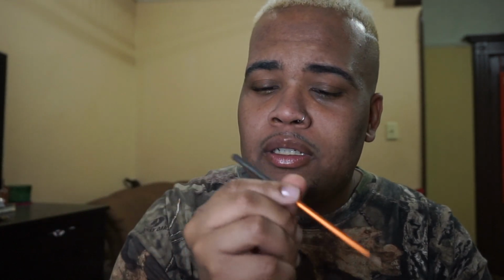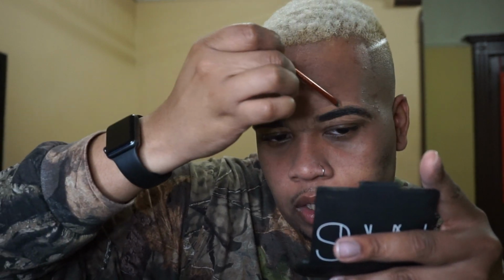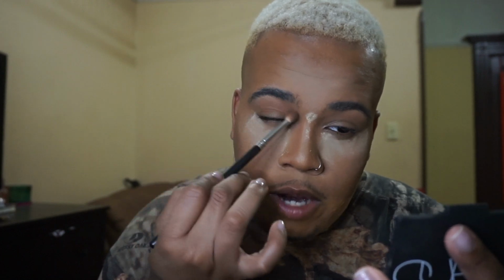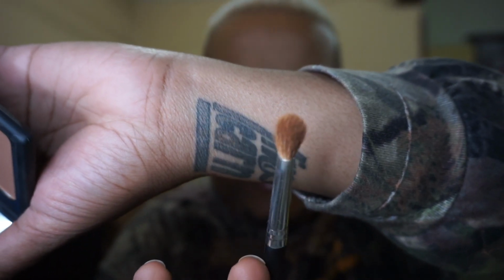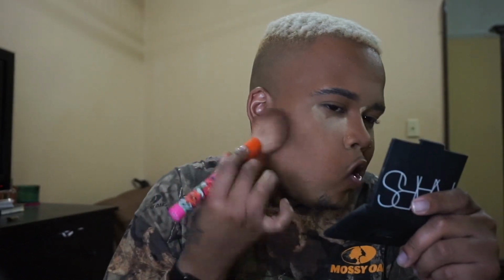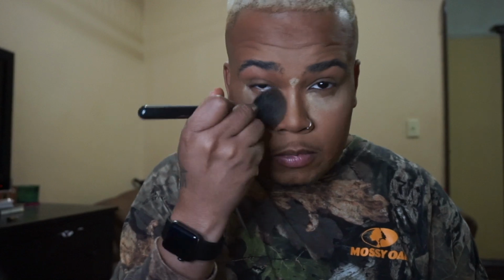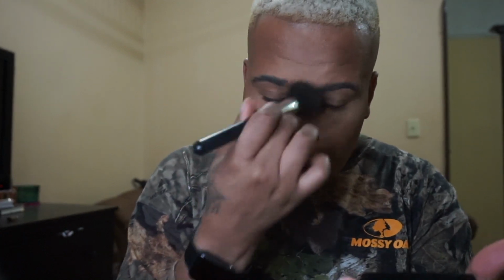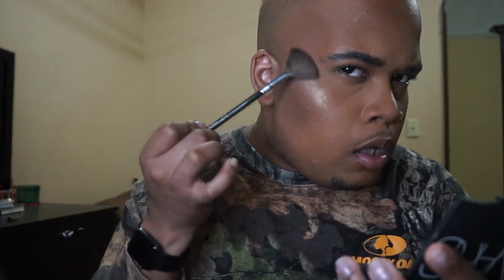GRWM + Life Update☺︎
⇓⇓HEY GUYS LOOK DOWN HERE⇓⇓

IM BACKKKKKKKKKKKKKKKKKKKKKKKKKKKK! Like nah, I'm really back this time and I think I'm here to stay! Wanna know what I've been doing & what I was doing? Watch my video and listen to me blabber on about what's tea & beat my face!

Products Used:

Primer: Tacha Silk Canvas Primer
Foundation: Cover Fx Power Play | G90
Concealer: Too Faced Multi-use Sculpting | Warm Sand
Setting Powder: Huda Beauty | Blondie
Finishing Powder: MAC Mineralized Skin Finish | Dark Tan
Highlighter: Maybelline Master Chrome | Molten Gold
Setting Spray: Morphe Continuous Spray Mist
Lips: Colourpop Liner | BFF #3
          Fenty Gloss Bomb | Fu$$y
Eyebrows: NYX Control Freak | Clear
                   Milk Make-Up Kush Brow | Grind

Wasn't Keeping Up with Rozay? it's cool you can catch up...

➺ Rozay Watches CupcakKe

➺ Rozay Takes Atlanta…Kinda

➺ The TRUTH about Teeth Whitening Kits

➺ 10 Tips for College Freshman

Storytime: The Time I Got Jumped for Chinese Food

☞ FTC WARNING: This video is not sponsored all things mentioned are my Ideas/Thoughts.